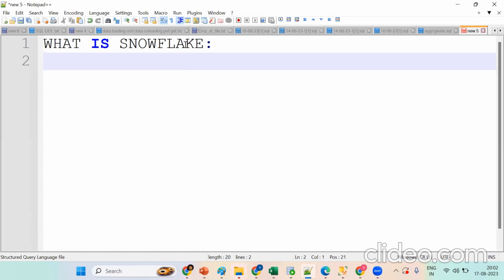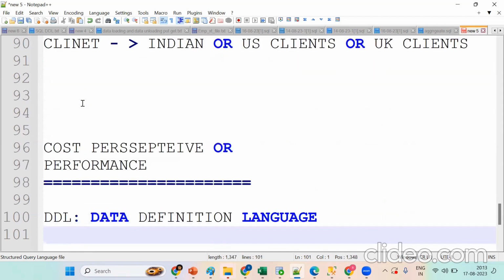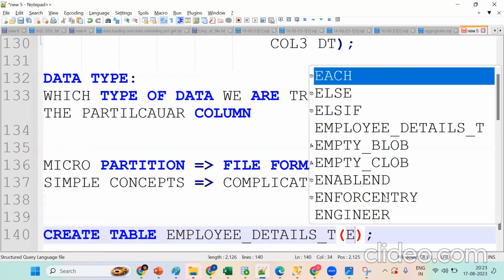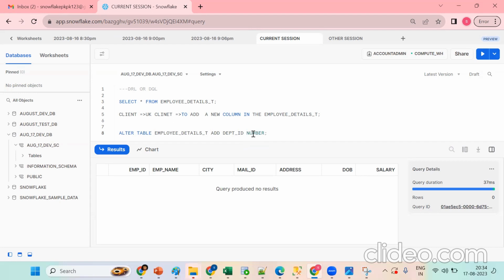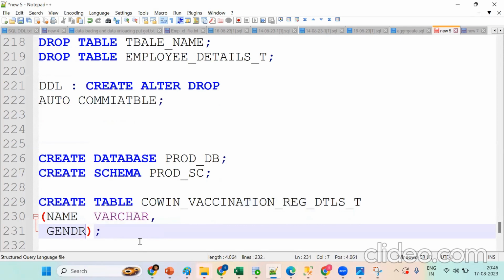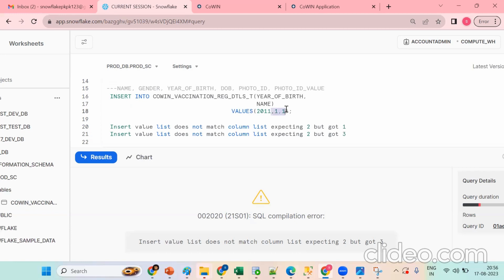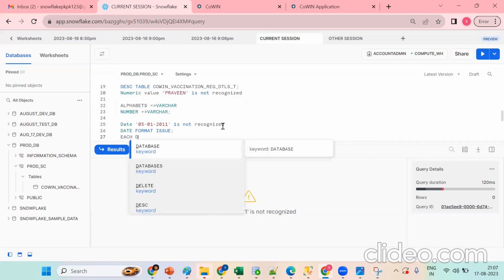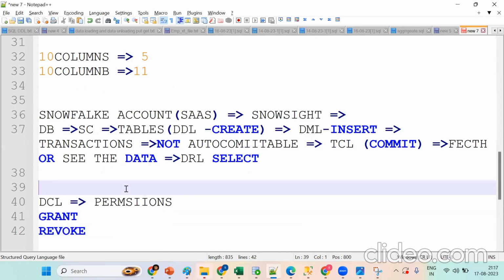Snowflake Demo | Snowflake Data Issues | Snowflake Tutorial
Snowflake Demo Day 1:
DDL DML TCL DRL
COWIN USE CASE
Snowflake Data Issues:
Data Type Issue
Data Size Issue
Columns Mismatch Issue